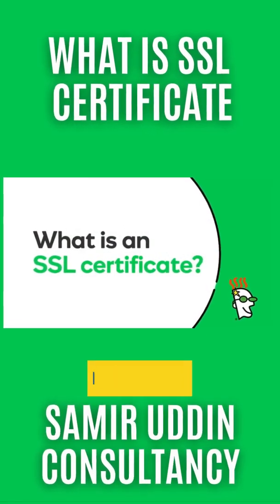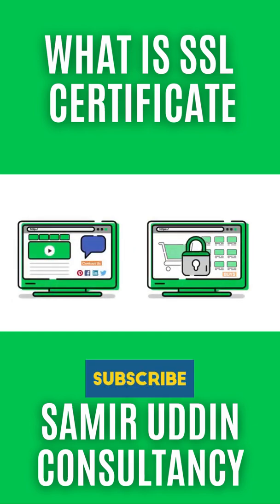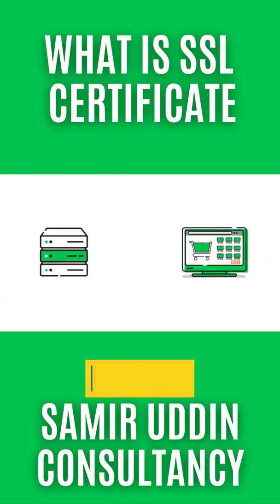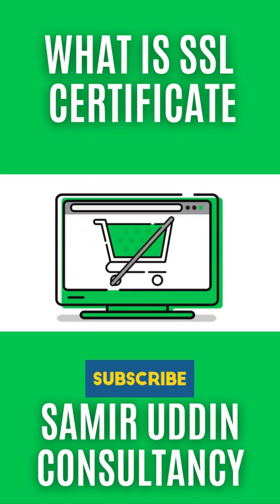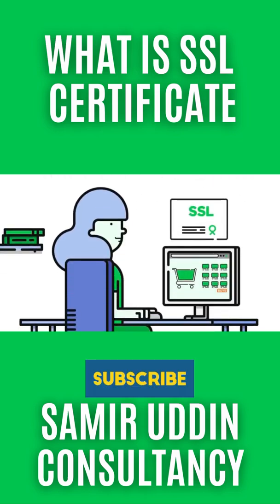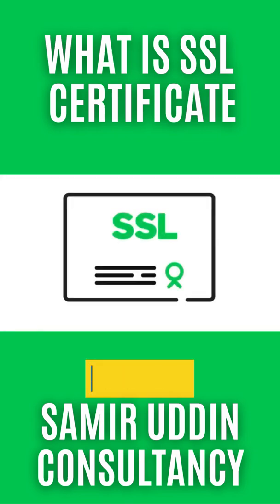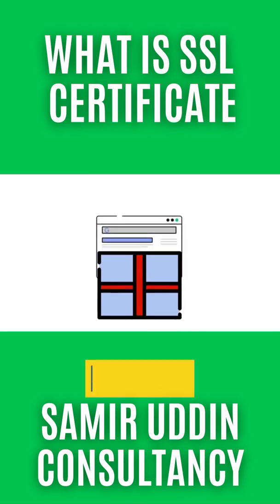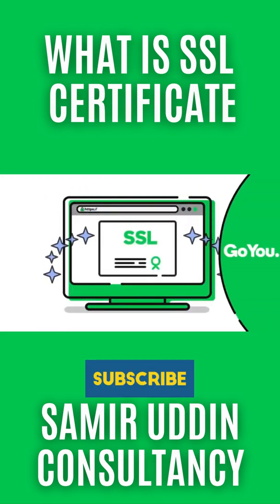What Is SSL? (Explained)